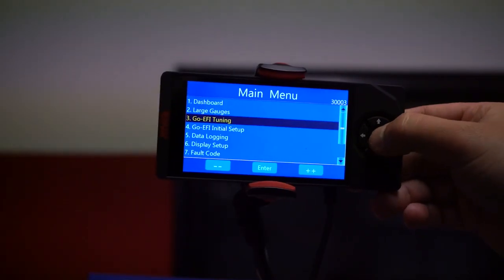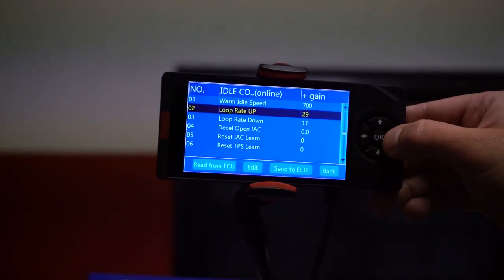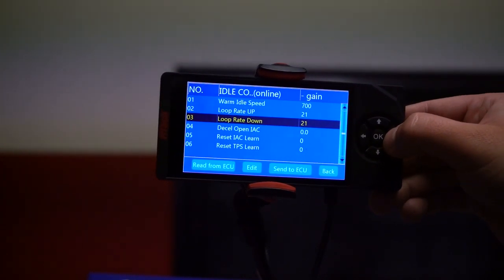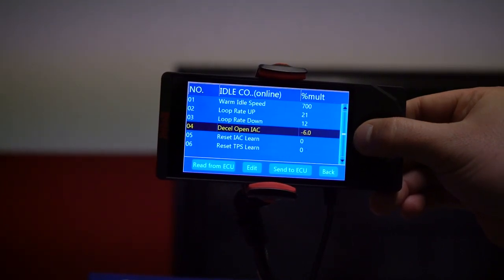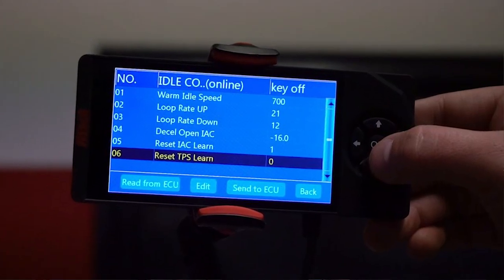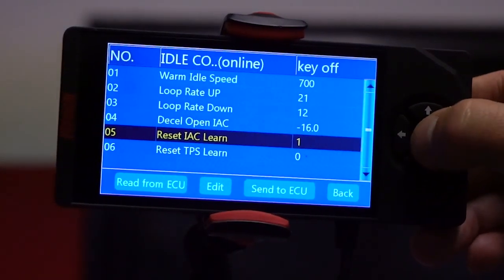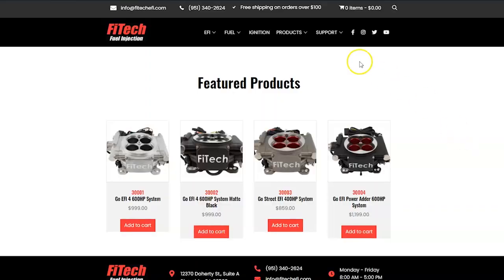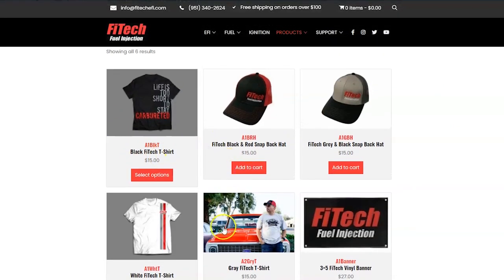Idle Control| Tech Tuesdays | EP15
On this week's  FiTech Tech Tuesday we are talking the Idle Control menu under Go EFI Tuning!